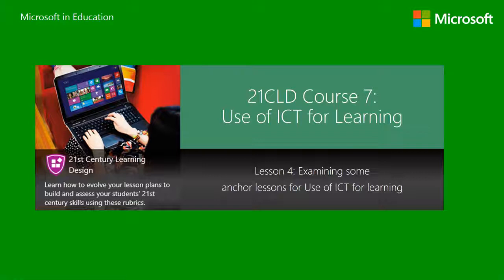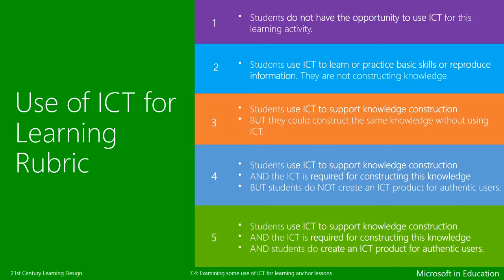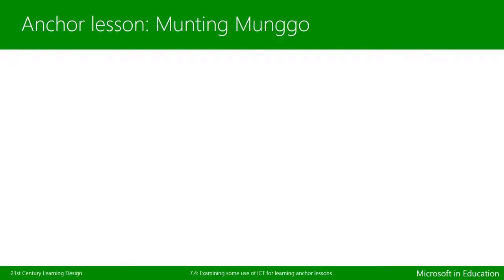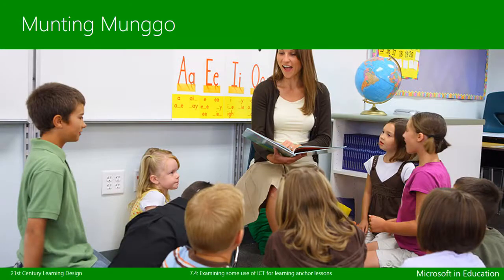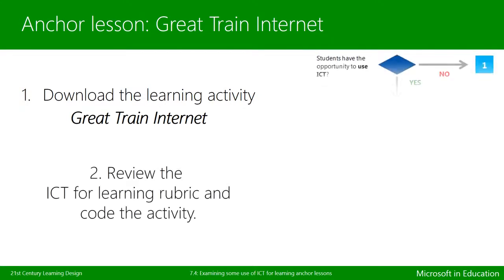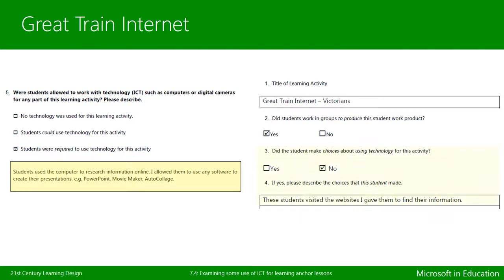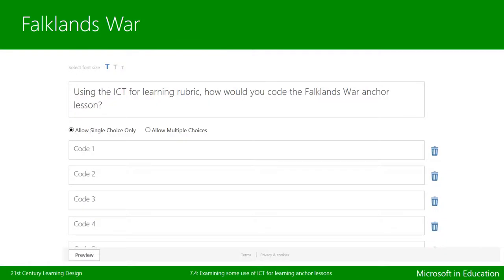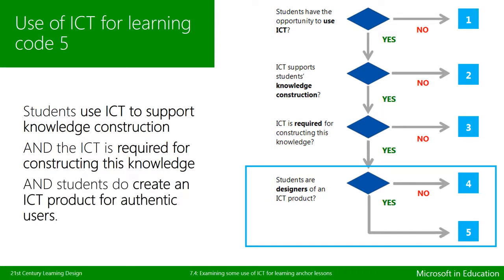Microsoft in Education Use ICT for Learning || Enchor Lesson .